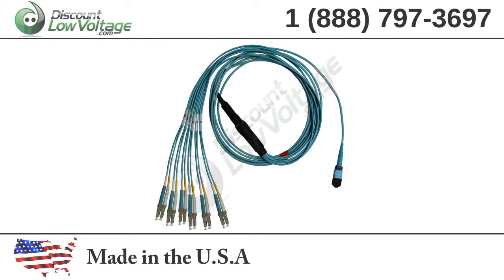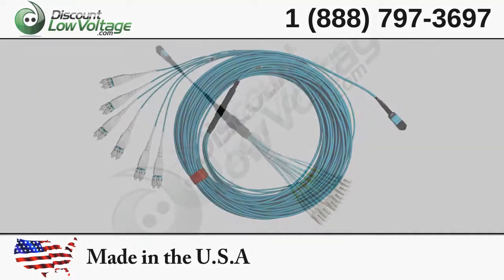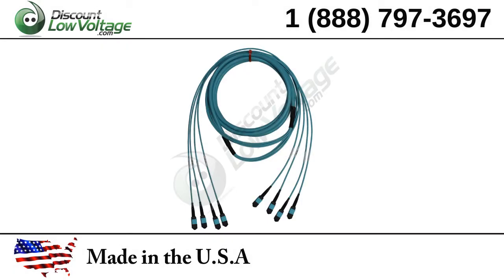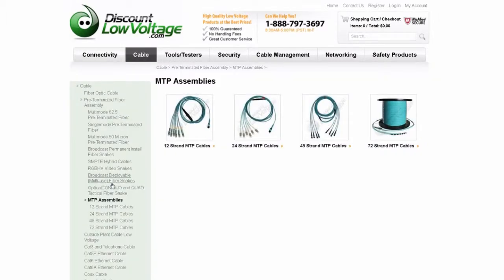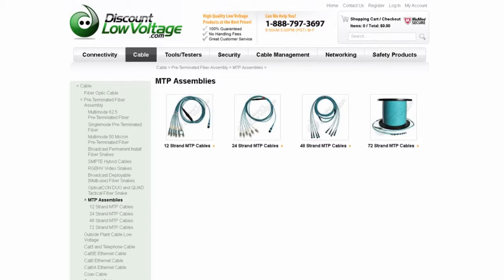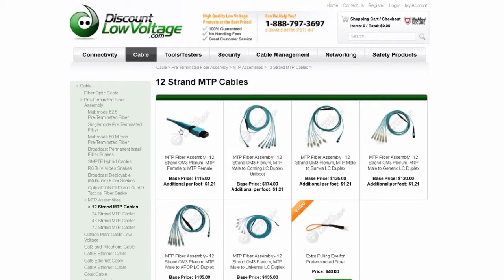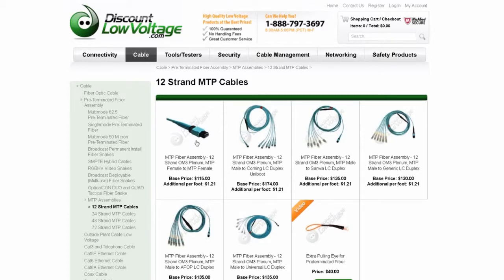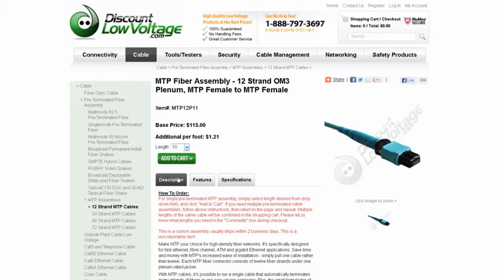MTP Fiber Optic Cable Assemblies 12, 24, 48, 72 and 96 strand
We make ordering pre-terminated MTP assemblies easy! Simply select length desired from drop down field, and click "Add to Cart". If you need multiple pre-terminated cable assemblies we can do that in many different strand counts and different style connectors.